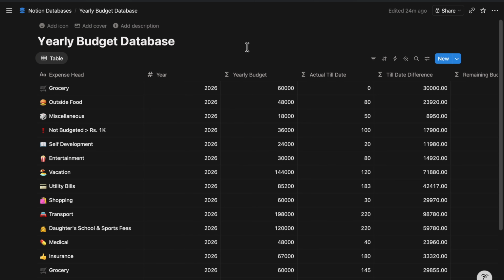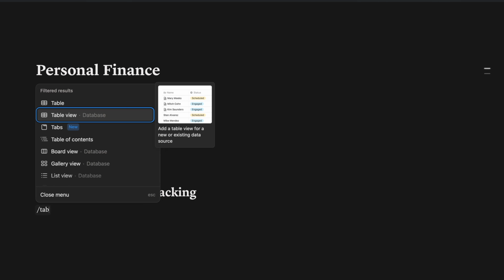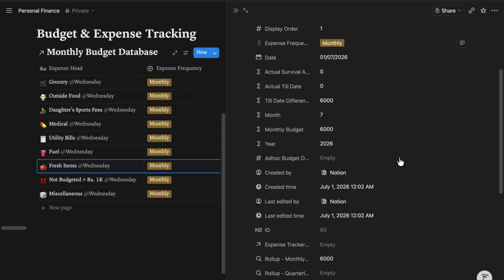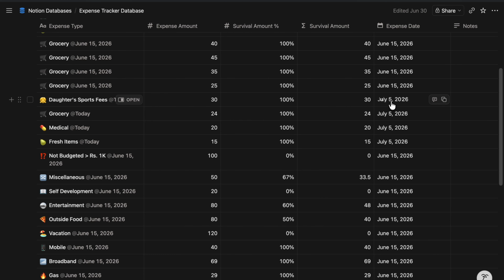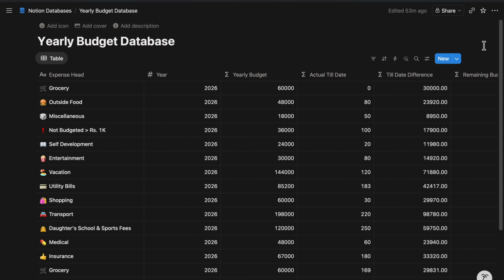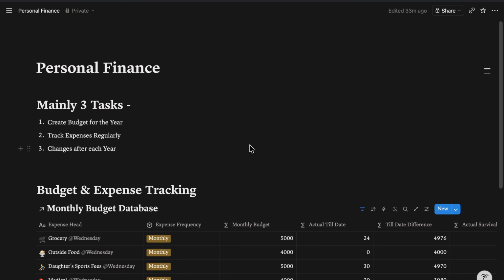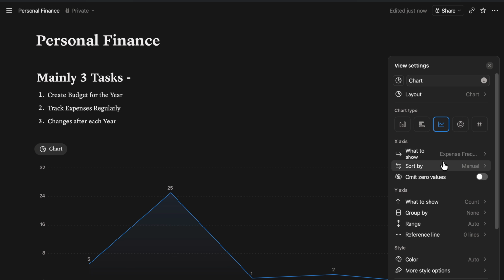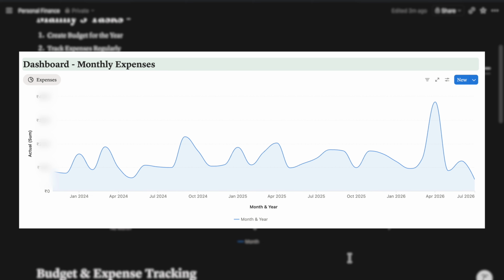Budget and Expense Tracker Using Notion (Part 7)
How to use the Budget & Expense tracker system for personal finance - This is what I have covered as Part 7 of this video series on how to create a personal Budget and Expense Tracker using Notion Database. The purpose of the video series is to cover Notion Database features like creating links between two databases, aggregate values using rollup, templates, formulas, views and many more.
The system is built and step by step processes have been covered throughout all previous videos. But I made this video to demonstrate how to use the system end to end, as a quick summary.

Link of Database columns list → Debashis_Paul_Budget & Expense Tracker Database Details.xlsx

🎥 Video(s) Mentioned in The Video:
▶️Part 1 of Budget and Expense Tracker Series →

🛠️MY TOOLs & S/Ws:
Paid:

Free:
(🙏GRATITUDE)

📌All the below mentioned links (and any other link that is marked as “Affiliate” anywhere else in the description) are affiliate links and if you buy anything using the affiliate link then you DO NOT PAY anything EXTRA but I would get some commission from the seller(s).
Also, these are the items which I purchased based on my requirements and use cases; please do your own research before your purchase.

🎞️GEARS FOR VIDEO RECORDING:
🎥Camera (Sony Alpha ZV-E10L 24.2 Mega Pixel)
】Prime Lens (Sony E Mount E 15mm F1.4 G APS-C Lens)
】Zoom Lens (Tamron 17-70Mm F/2.8 Di Iii-A Vc Rxd)
🎙️Microphone (Rode Wireless Me Ultra)
🔦Key Light (GODOX SL100BI Bowens Mount)
☂️Light Softbox (Godox SB-GUE80 80cm / 32 Inch)
🔦Fill Light (Godox Round RGB Mini Creative Light)
🏮Back / Hair / Rim / Kicker Light (Godox LITEMONS LED6R RGB LED Video Light)
💡Practical Light (Crosscut Furniture Wooden Floor Lamp)
🔲Camera Cage (SmallRig Cage)
📹Camera Tripod (DIGITEK® (DPTR 895VD)
📸Camera Desk Mount (ULANZI Desk Mount Stand)
⎾Light Stand (HARISON Bahubali Boom Stand)
📷Small Tripod (Syvo S-11 Camera Tripod)
🔋NPF Battery (MICROUSB Compatible with Sony NP-F970 7.2V 45Wh)

*END*